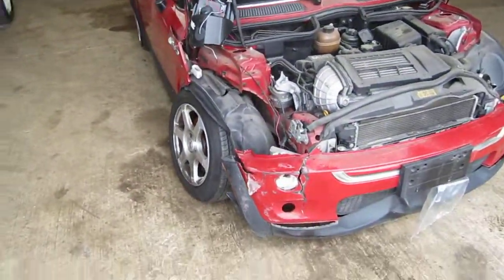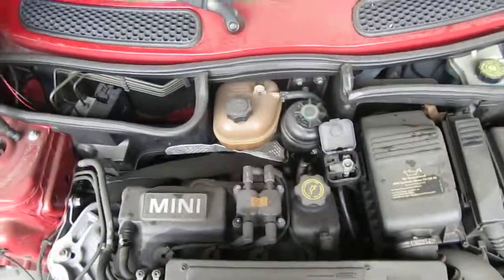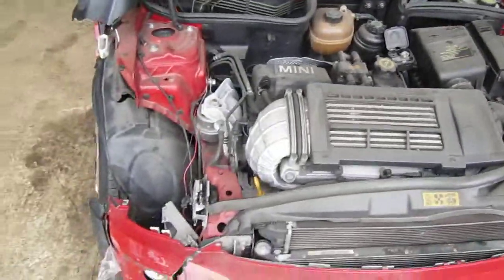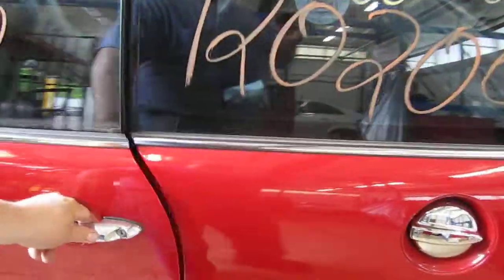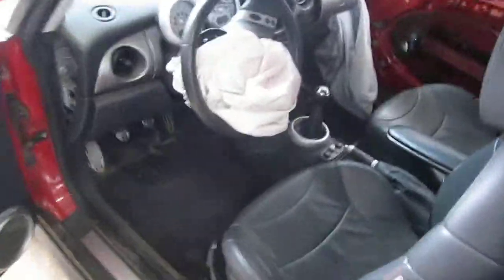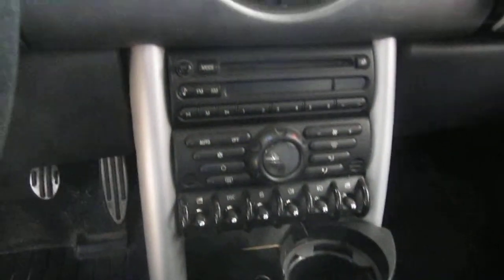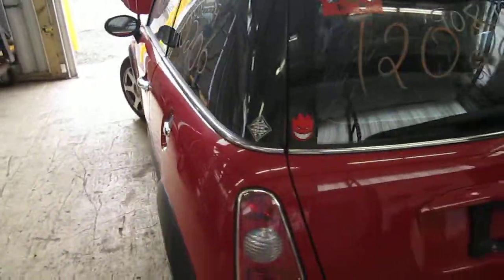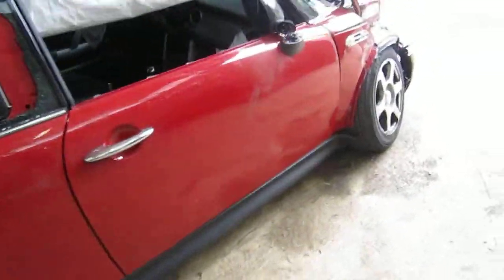Parting out a 2004 Mini Cooper S 120206